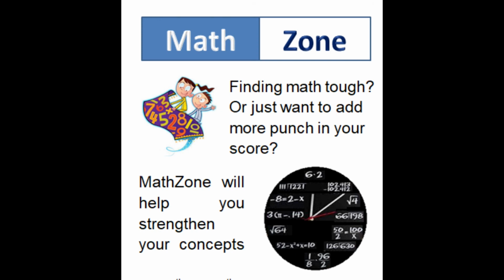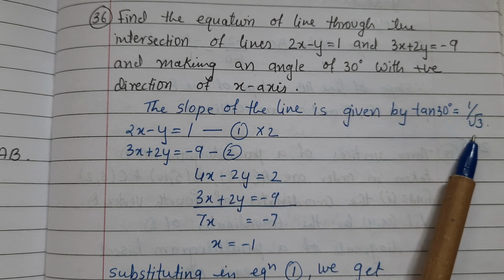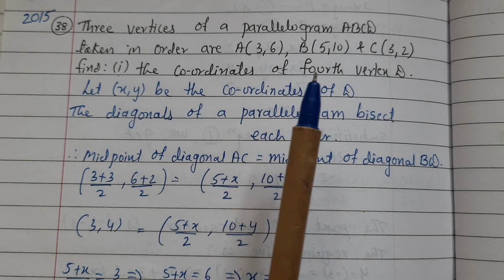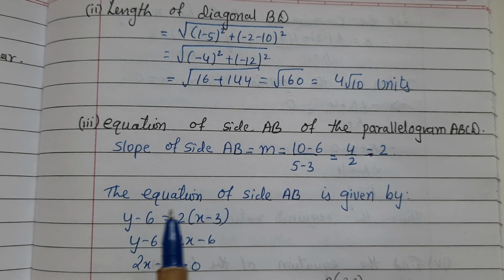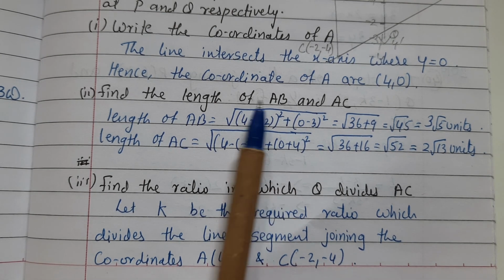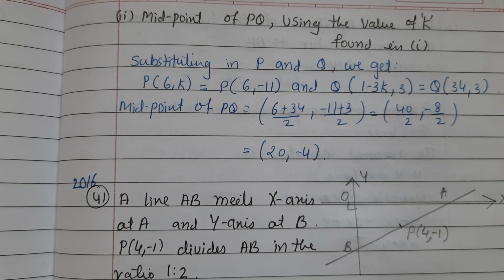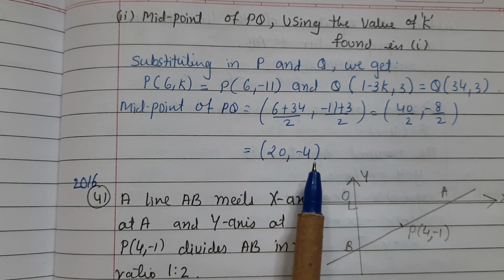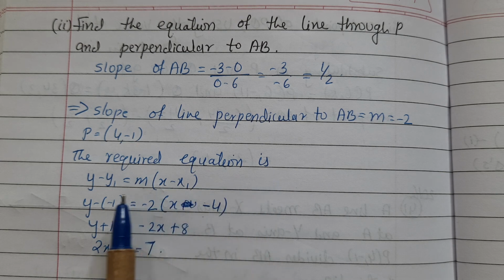Eq of a line Exercise 14E Problems 36 to 41